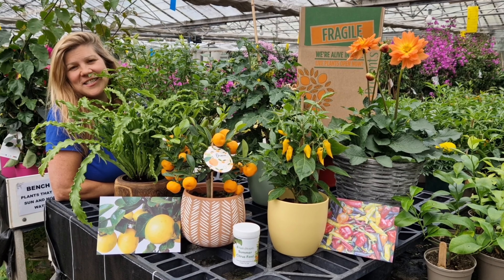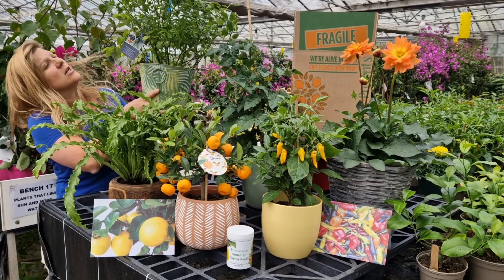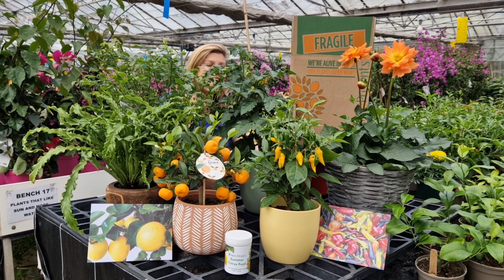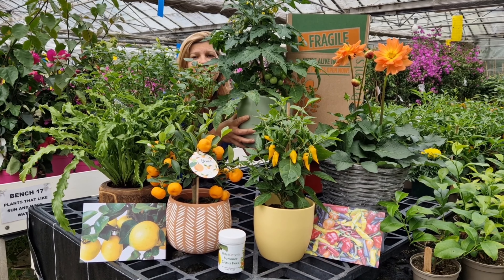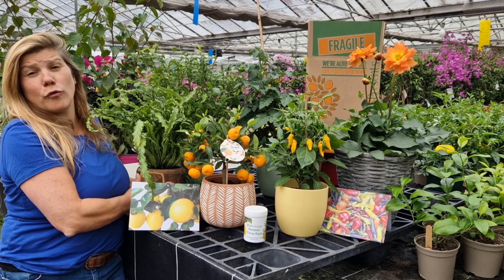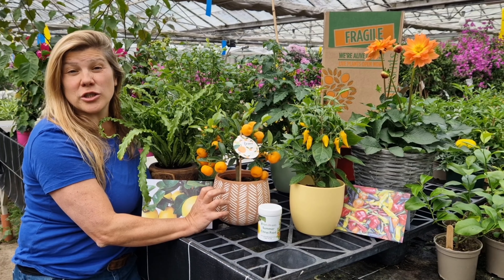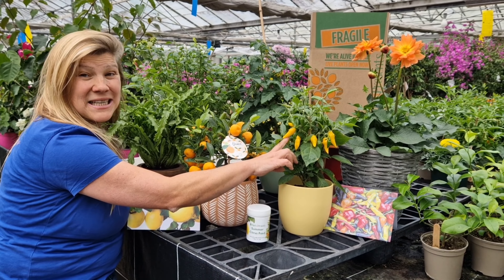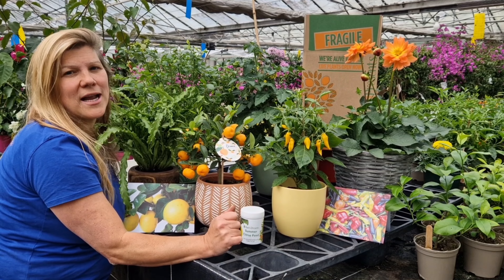Father's Day 2024 | Gift Ideas for Dads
For Dads who enjoy gardening, they’ll love this collection of unusual fruiting and flowering plant gifts!

With Father's Day approaching, join Emily as we pick six of the best plant gifts for Father's Day 2024. Choose from indoor or outdoor flowering and fruiting plants, including the popular Potatom Plant - a tomato/potato plant.

Living plants will make the Dad in your life feel loved and appreciated this Father's Day. With fast delivery across the UK, all our plant gifts are carefully gift wrapped and delivered direct to your preferred address with a handwritten greetings card and an attractive pot.